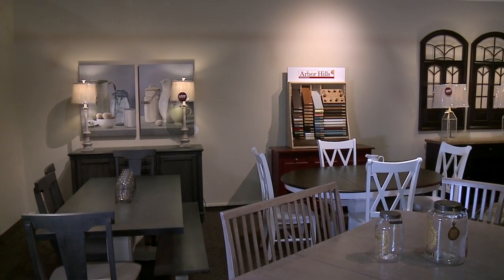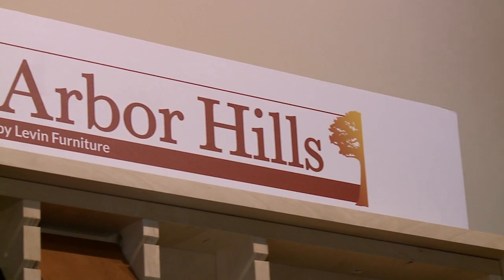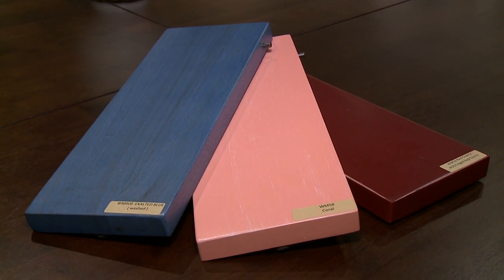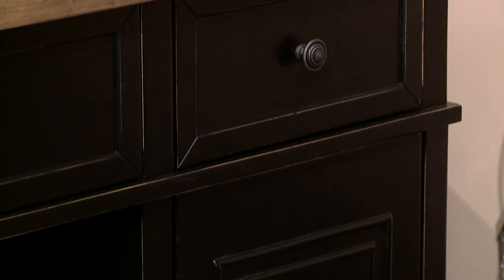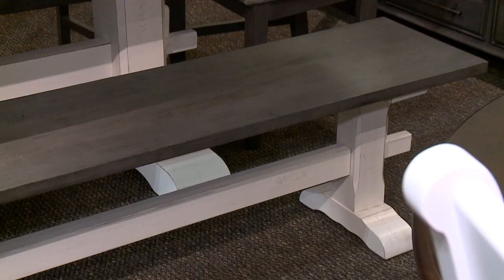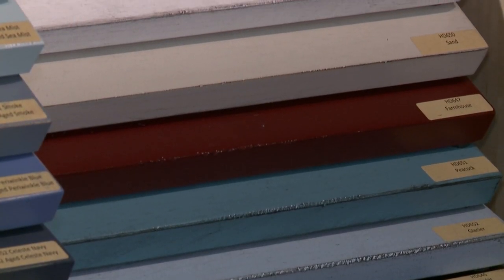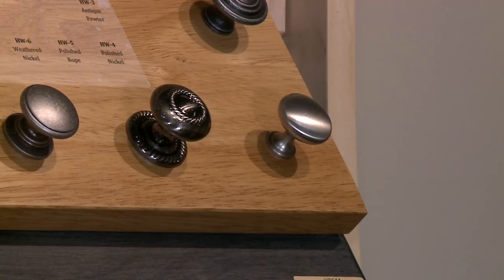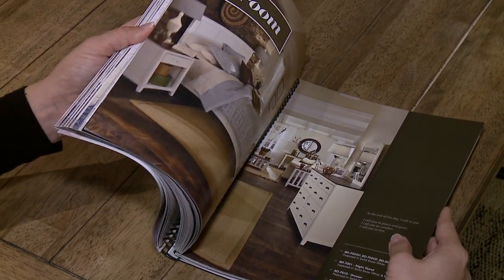Levin Furniture - Arbor Hills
Produced & Edited by New Day Cleveland